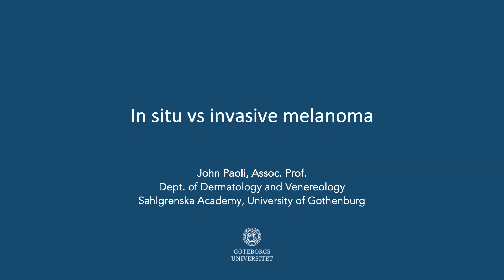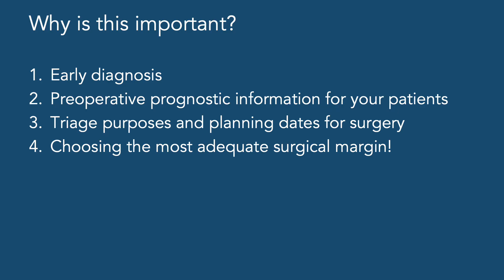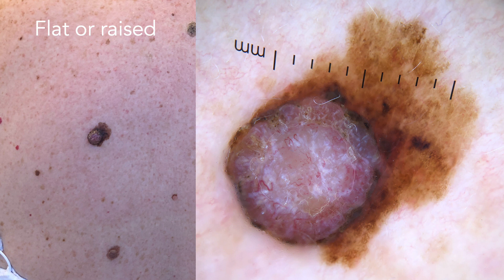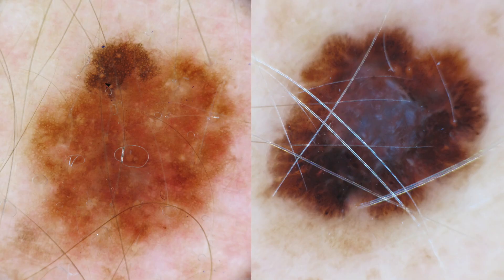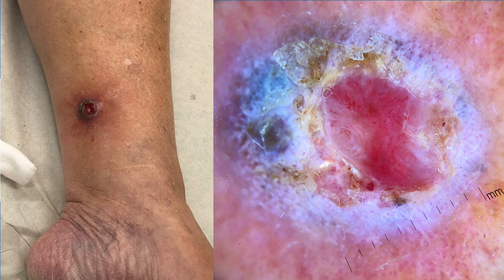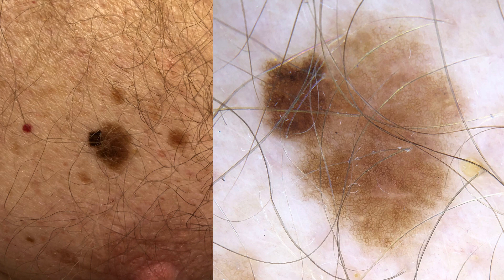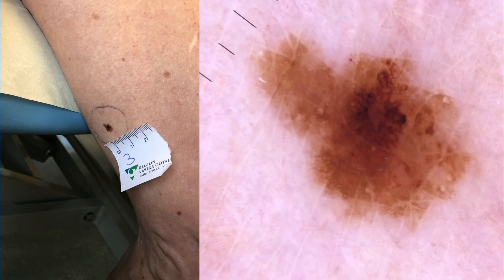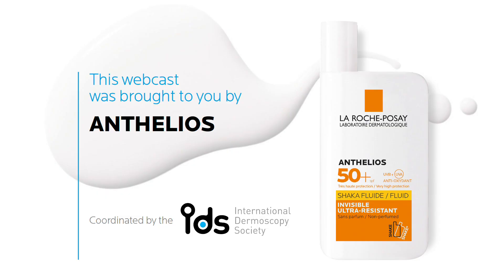Invasive vs in situ melanoma - Dr John PAOLI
Dermoscopy, dermatoscopy, dermoscopie, dermatoscopie, Dermatoskopie, international , dermatology, La Roche-Posay, dermoscopy, John PAOLI, Invasive vs in situ melanoma